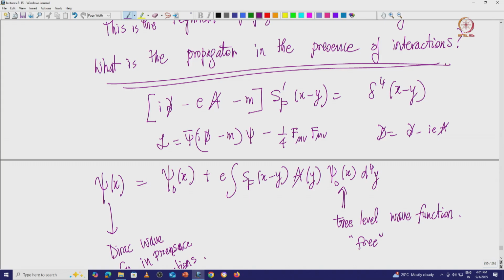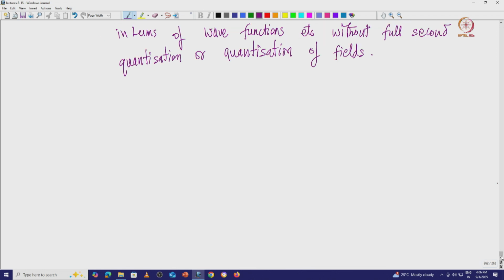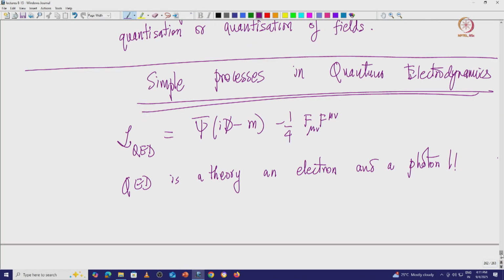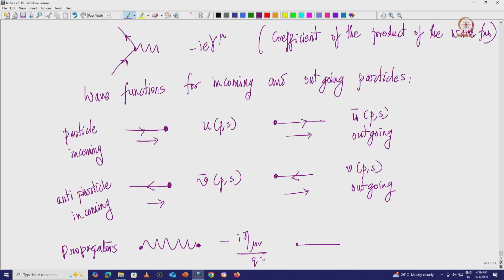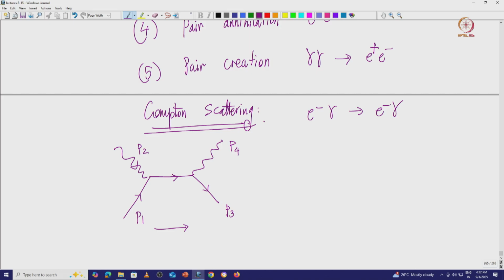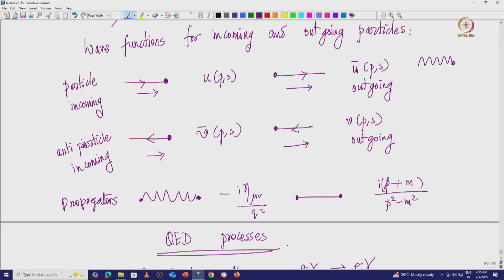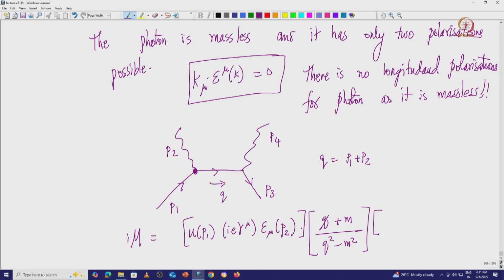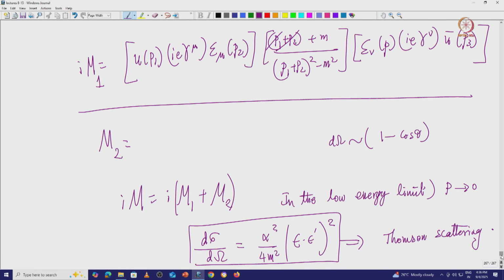Lec 54 QED (Compton Scattering)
Scattering cross section, photon propagator, Polarization vector, Thomson scattering, differential cross section, Trace formuae